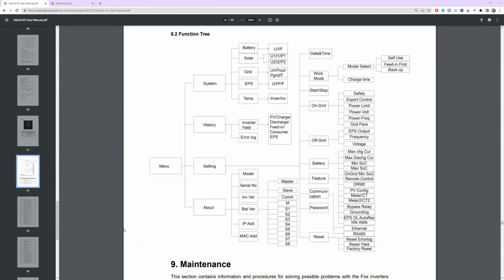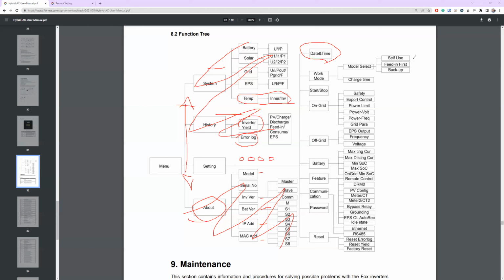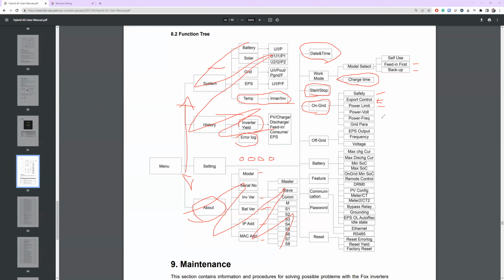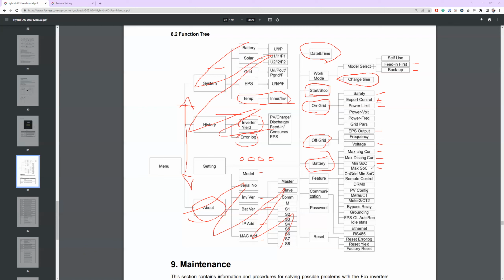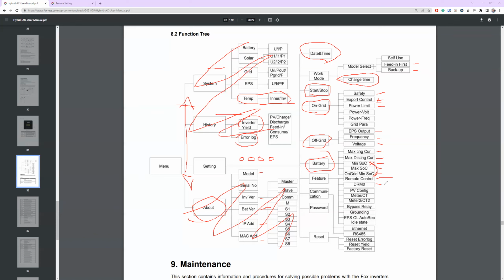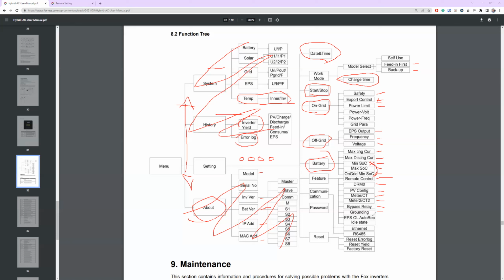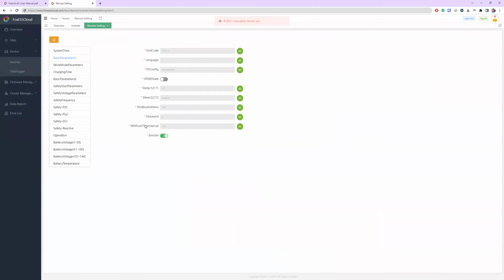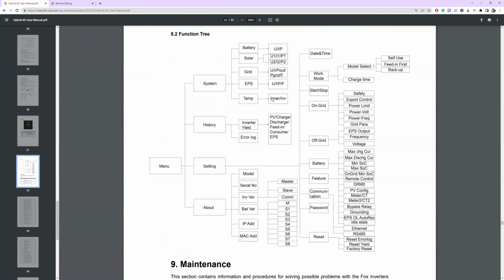FoxESS - Menus, Settings and Installer Options Walk Through